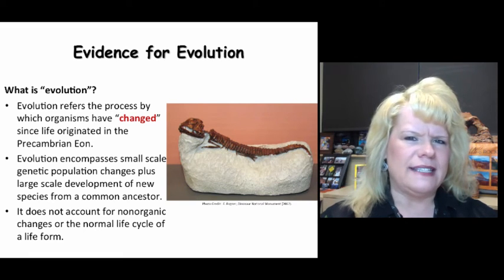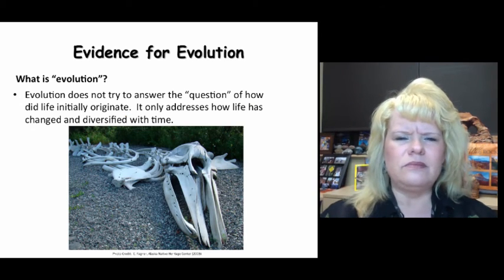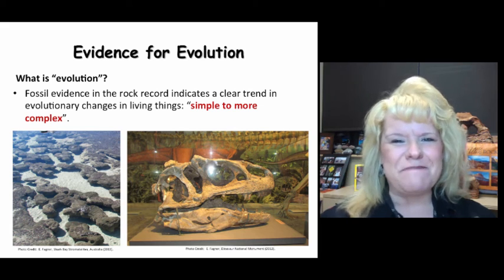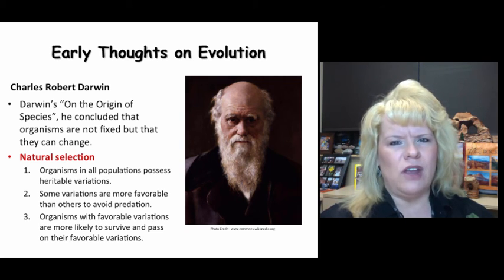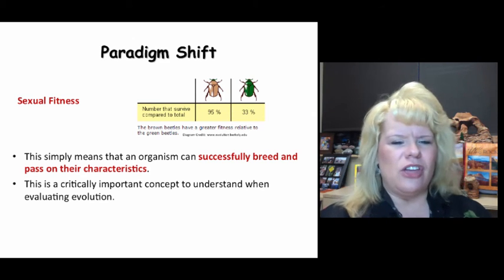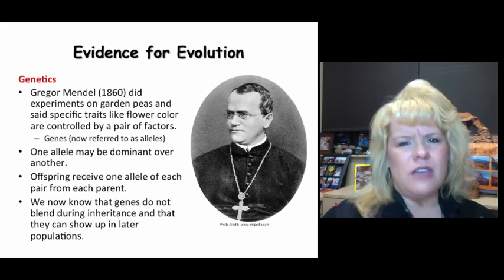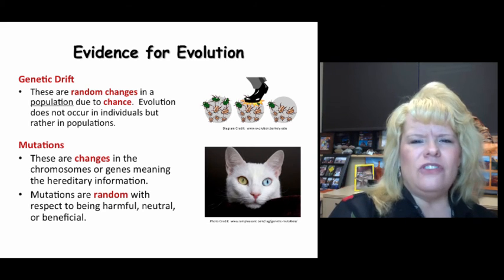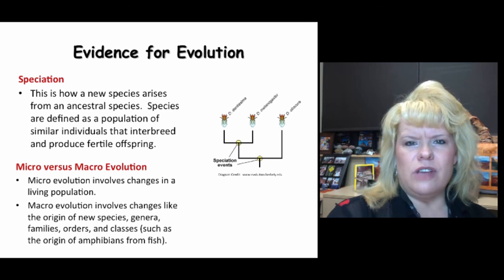Evolution and Mass Extinctions: Part 1